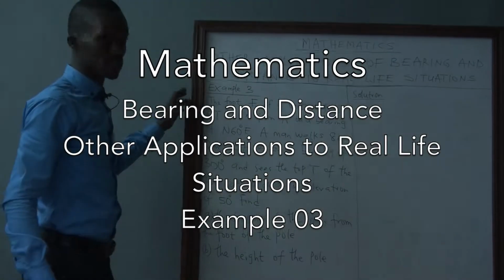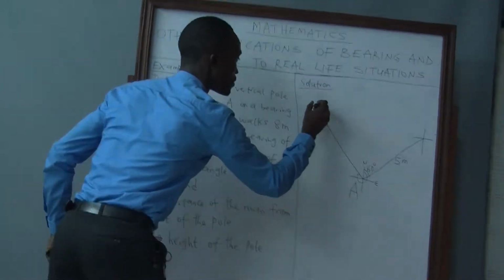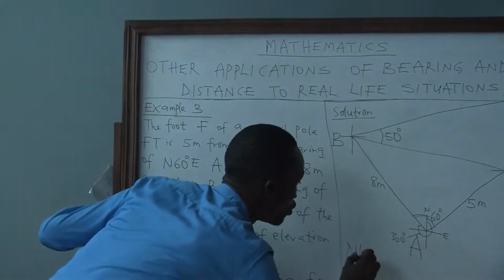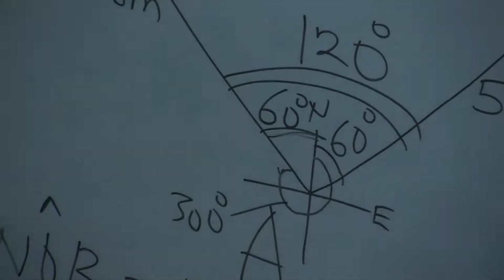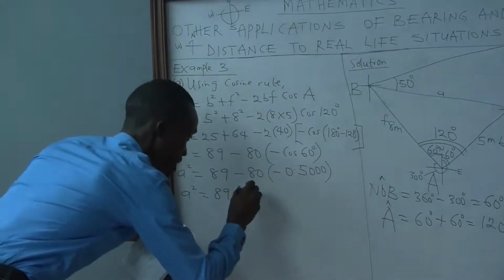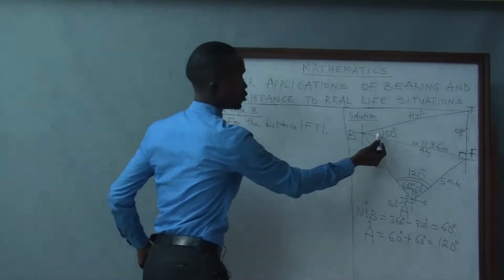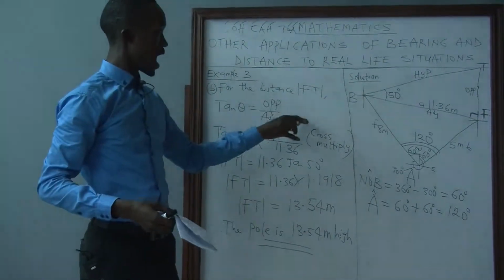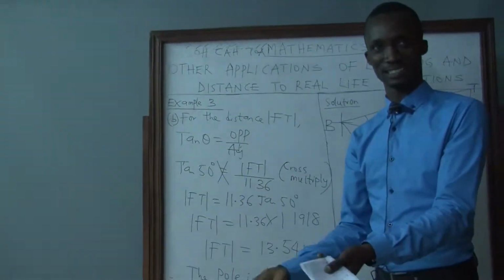Mathematics: Bearing and Distance: Example 03 of Real life Situations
Mathematics: Bearing and Distance
Example 03 of Real Life Situation of Bearing and Distance is presented by Mr. Oludare Ogunwemimo as part of the African Brain-Works project, which is intended to help students learn Math and the English Language.